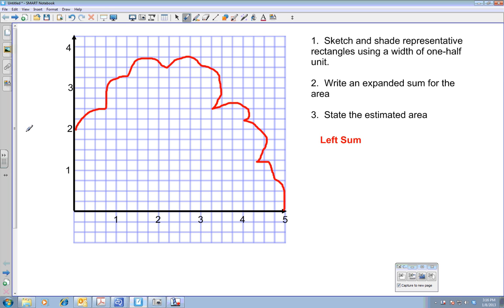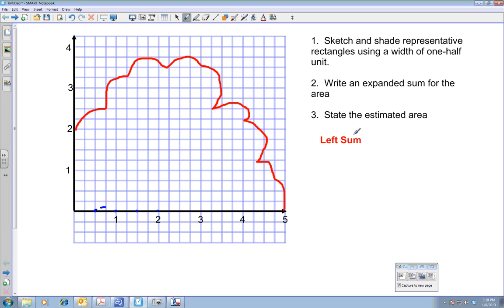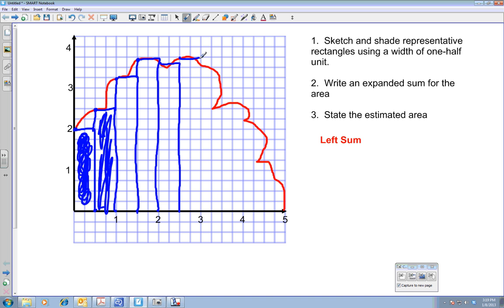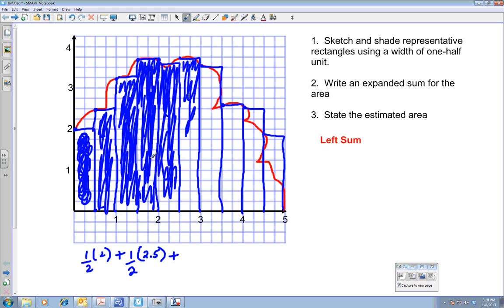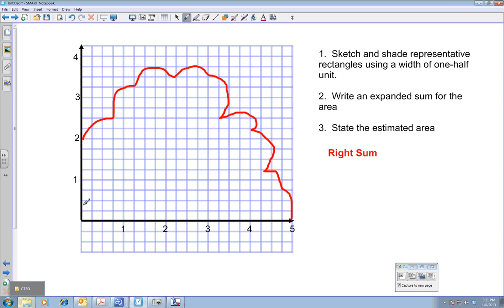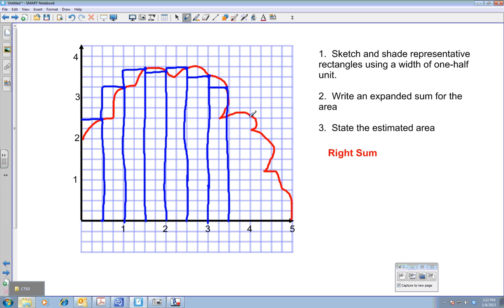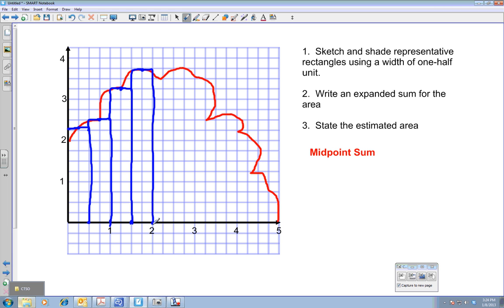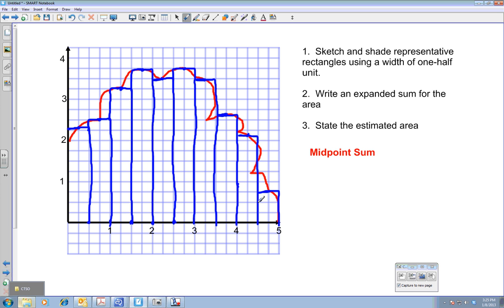Intro to 4 2